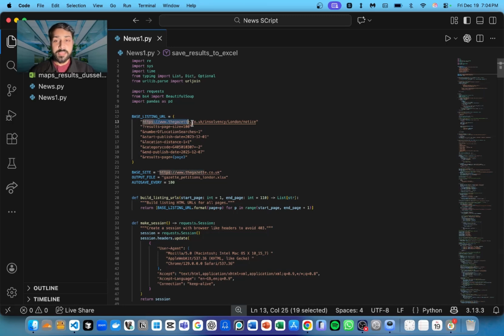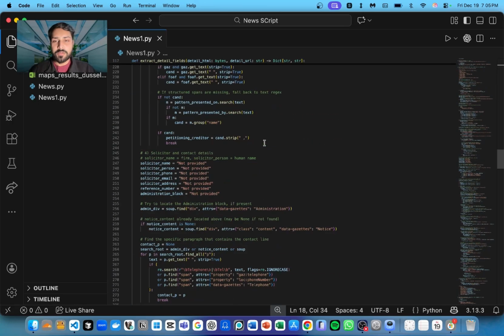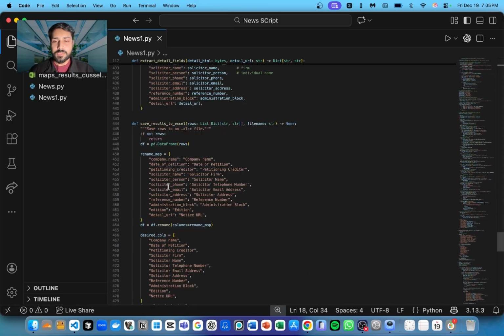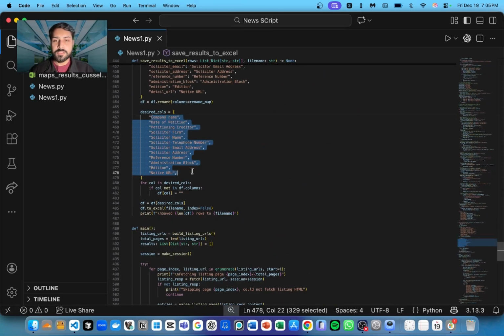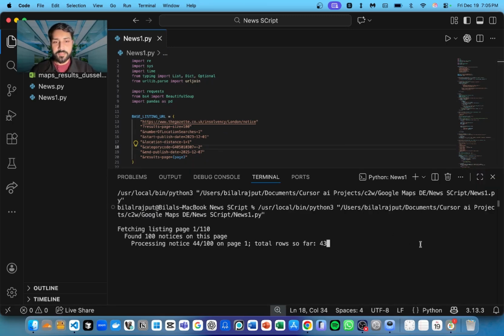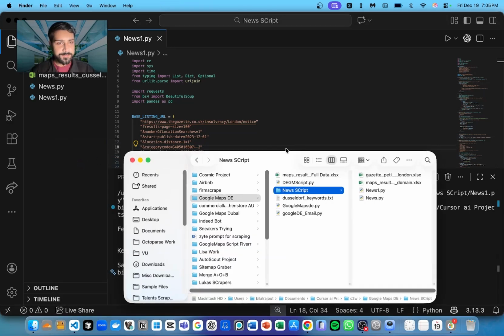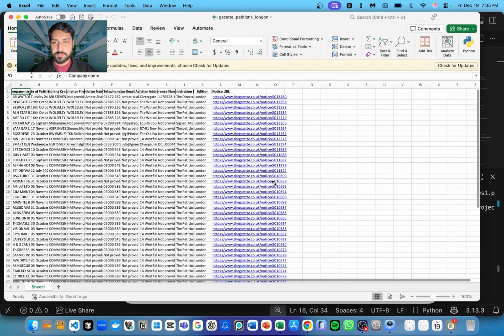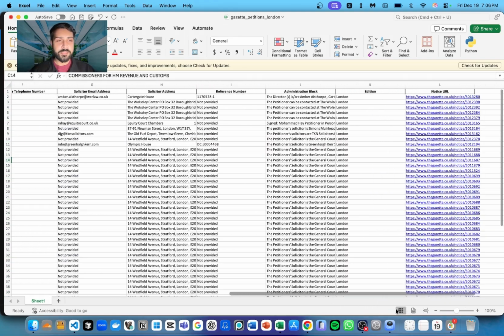Scraping The Gazette UK Public Records with Python | Emails and Phone Numbers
The Gazette UK public records are a goldmine of data, but scraping them is not simple.

In this video, I break down a live Python web scraping project where I extracted solicitor emails, phone numbers, and key public record details from The Gazette UK, even though each subpage used a different HTML layout.

Most web scrapers fail when page structures are inconsistent.
This script adapts using logic, not fragile selectors.

What this Python scraper does

• Scrapes solicitor data from The Gazette UK public records
• Handles multiple inconsistent page layouts
• Extracts emails, phone numbers, and key details reliably
• Uses conditional parsing instead of hard coded selectors
• Exports clean structured data to Excel (.xlsx)

• Python
• Requests
• BeautifulSoup
• Custom parsing logic
• Data cleaning and validation

This approach is ideal for:
• Lead generation
• Public records analysis
• Market research
• Legal data extraction
• Automation projects